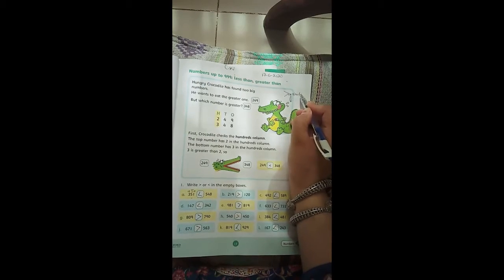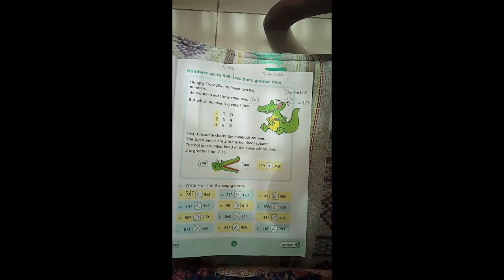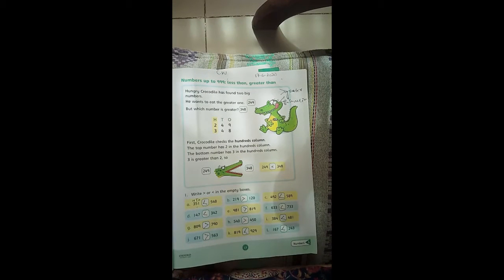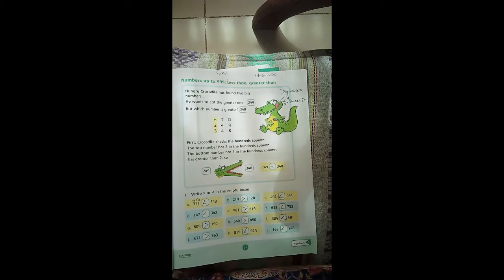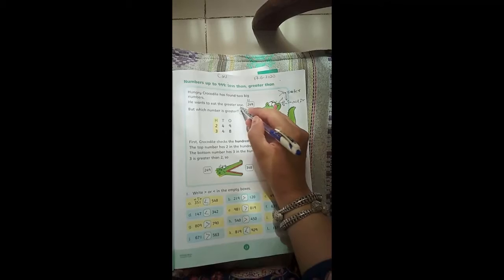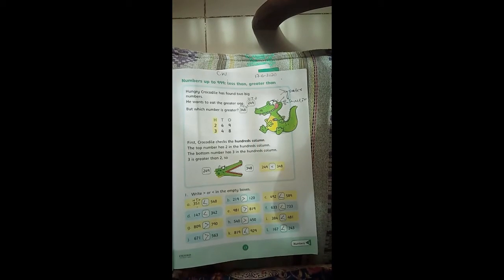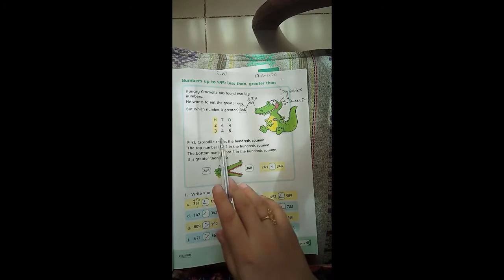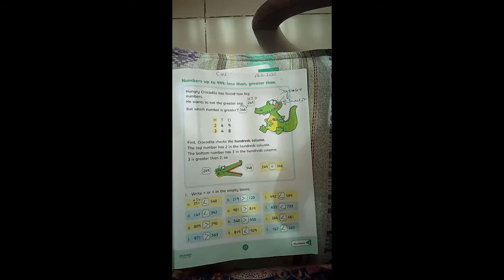Grade2 Math Lec7